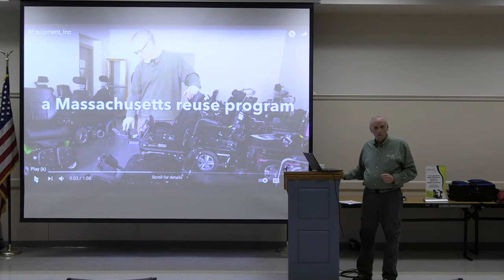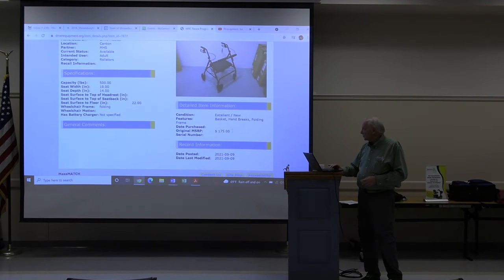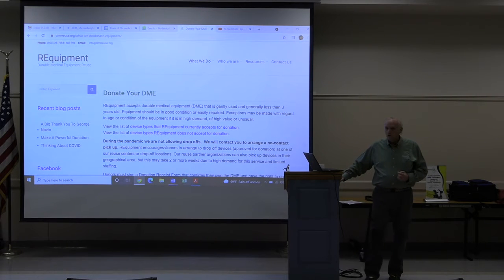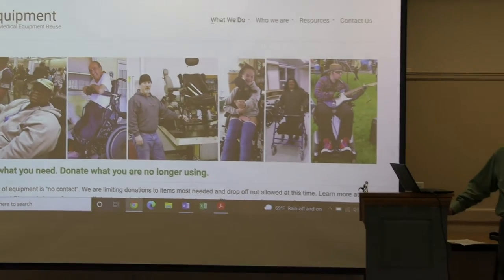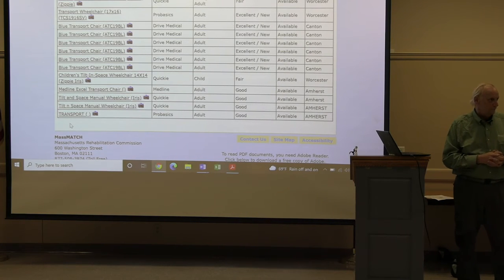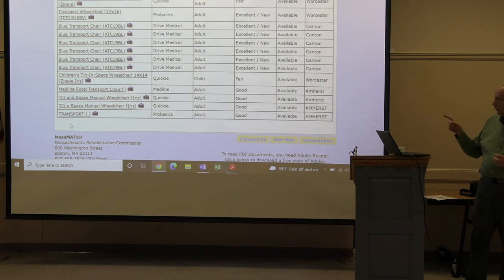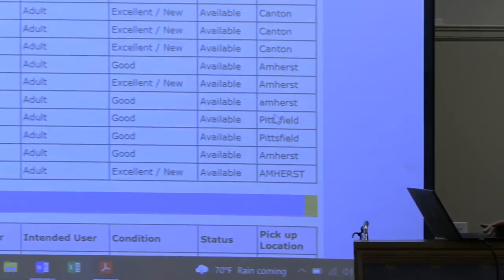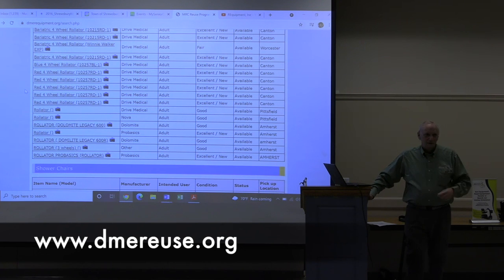Durable Medical Equipment Reuse - Shrewsbury, MA COA